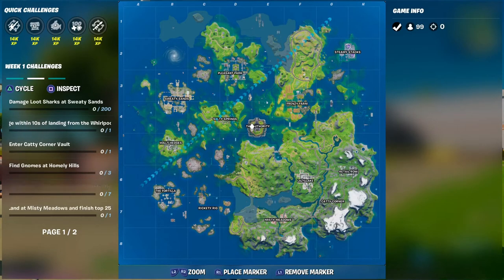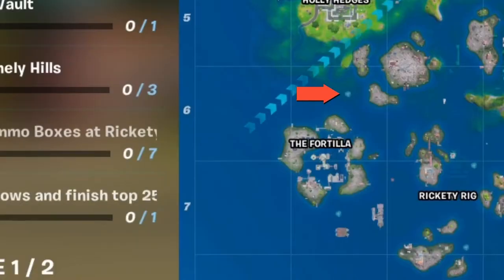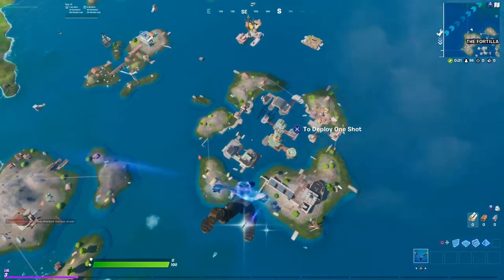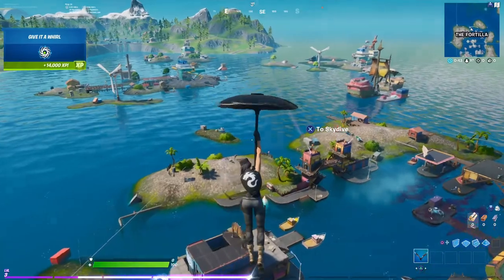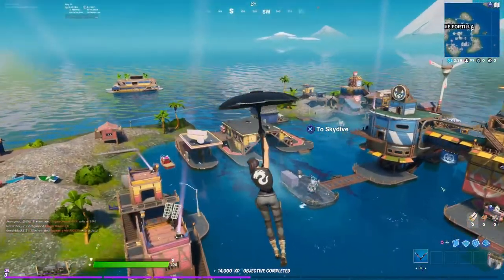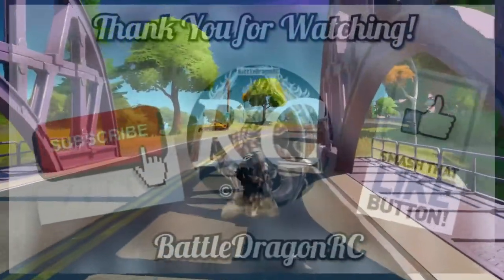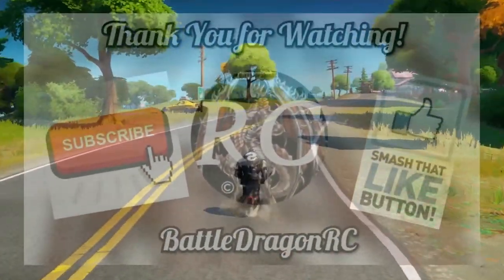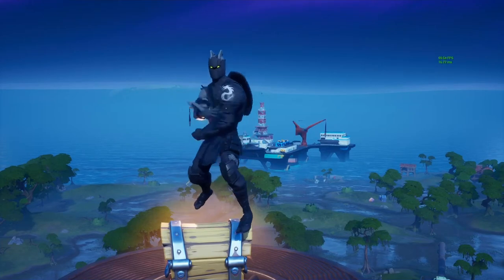Use Whirlpool at the Fortilla Exact Location, FORTNITE CH2S3